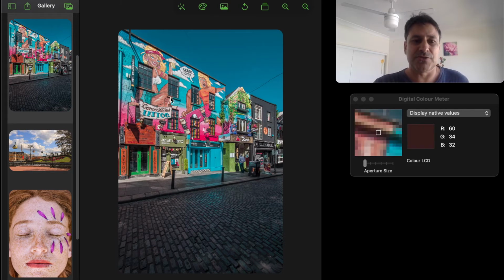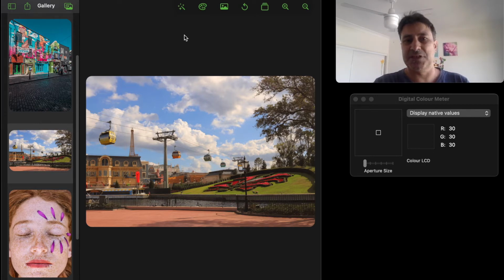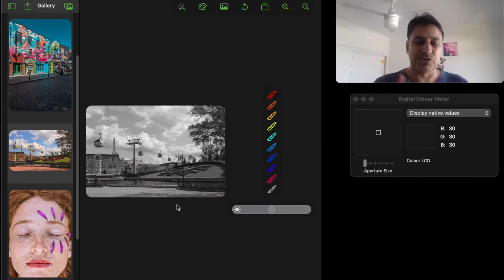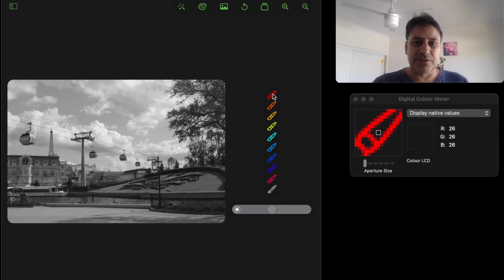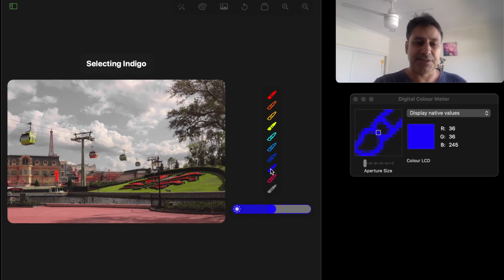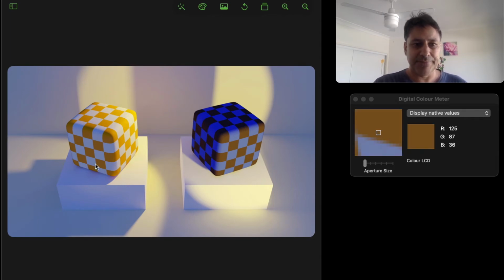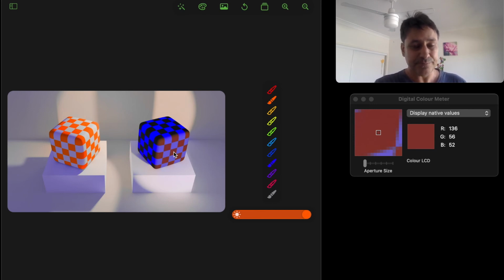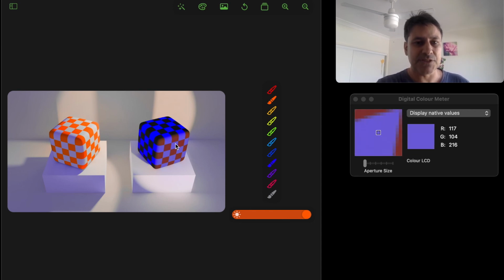SIGGRAPH 2021 Presentation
This is my presentation Colors - One for SIGGRAPH 2021.